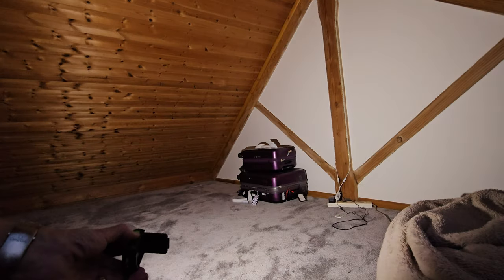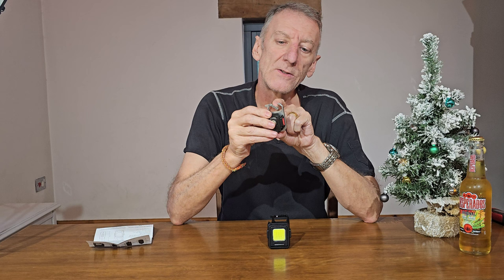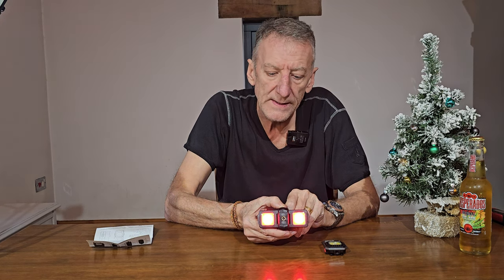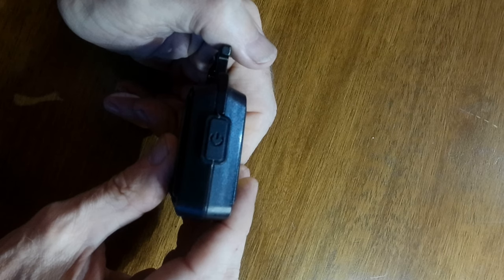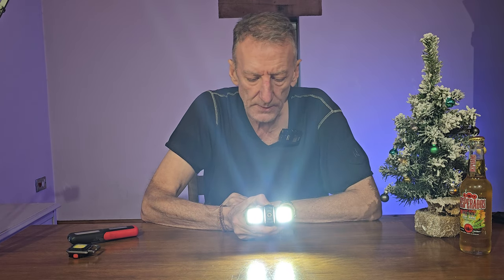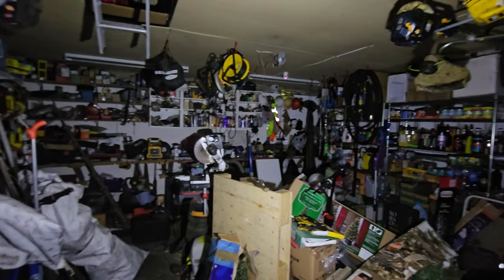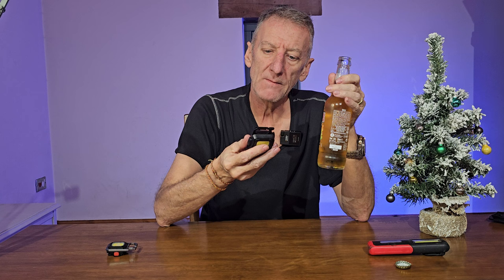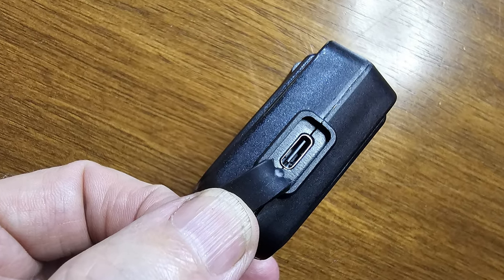COB LED Mini Keychain Flashlight. The Perfect Emergency Light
💡🔦 This Rechargeable Handheld COB LED Keychain Torch from LETOUR has 1000 Lumens, 6 Modes and is IPX4 Weatherproof.  I use it as a video light now, but it is also a portable Work Light with Magnetic Base and Caribiner for Walking, Camping, Emergency Light, working on the car or walking the dog.
There are so many uses for this torch that I can't list them all.  Such a powerful, bright, compact light.
It's also rechargeable, so you can always have a light with you when you need it. Don't let a dark alley or empty room keep you from being safe - get the Letour Mini keychain flashlight today!
It's a must have, mini keychain torch.

00:00:00  Why get one?
00:03:54  Detailed look at it
00:07:36  See it in action
00:09:57  Summary
00:11:42  Specifications

⏰ Video Duration: 00:12:44